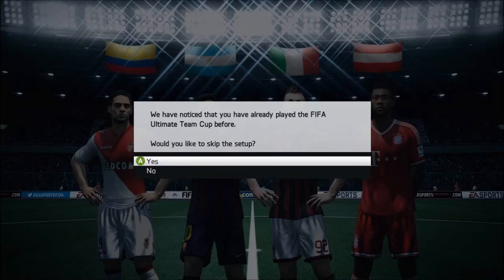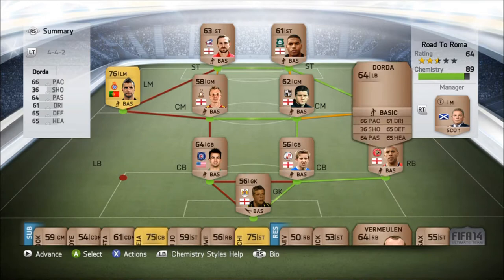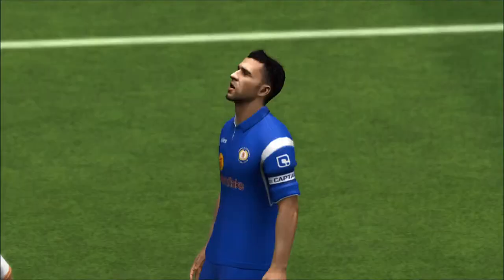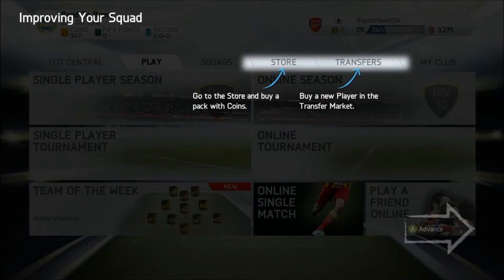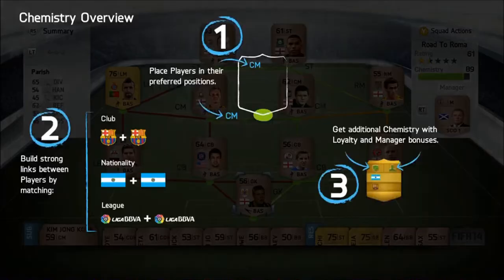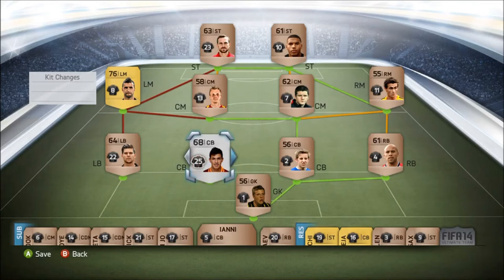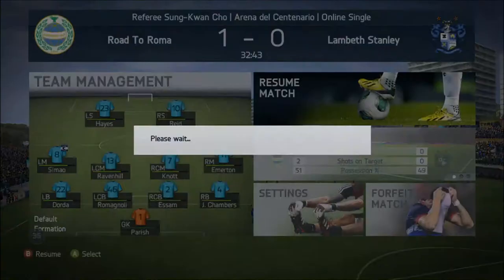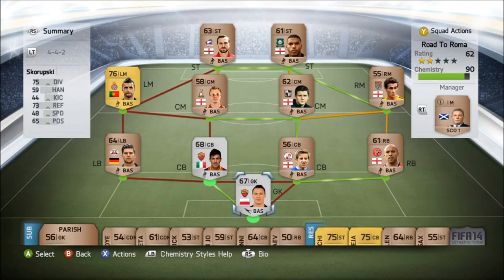Road To Roma Episode 1 - Fifa 14 Ultimate Team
If you enjoyed the video and want to see more content like this then please leave a like, comment with what you want to see and subscribe to see more content like this!